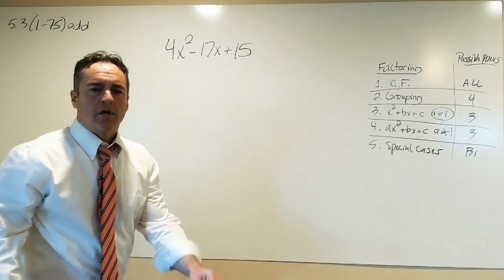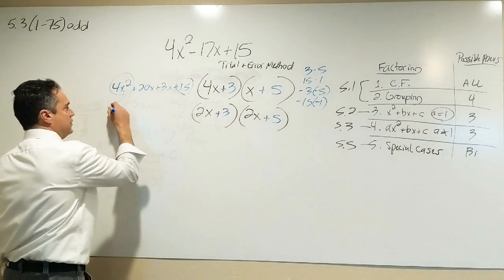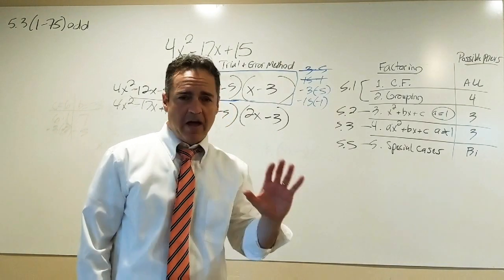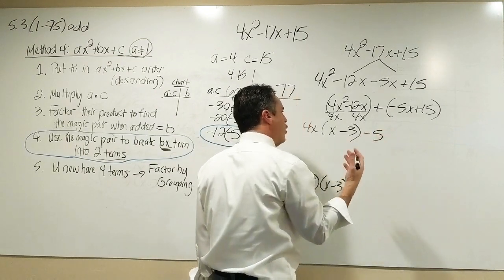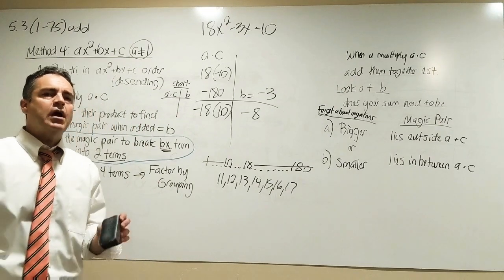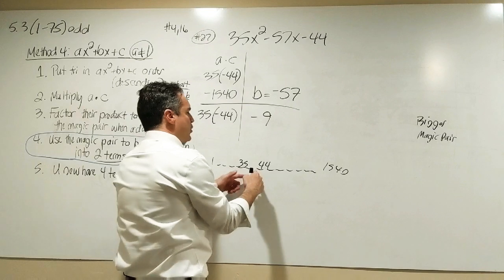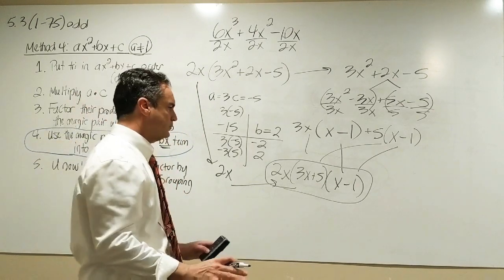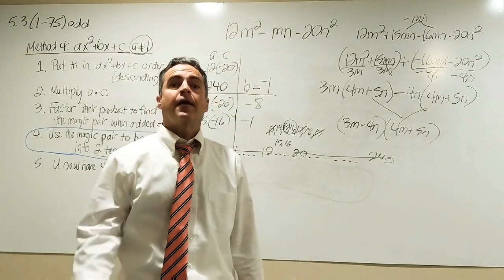Math 100B: 5.3